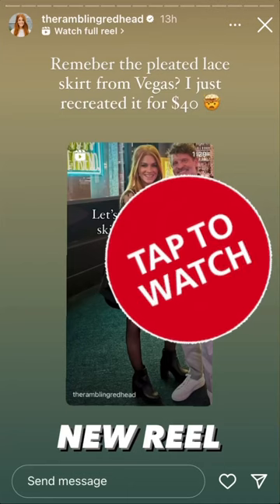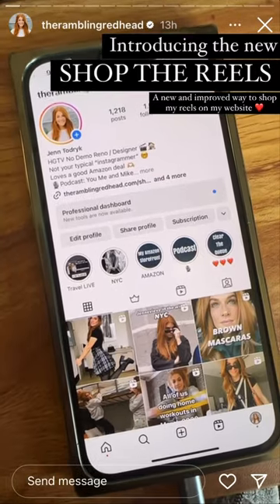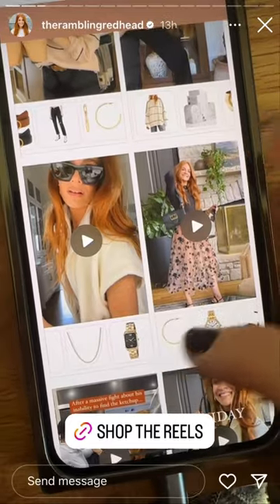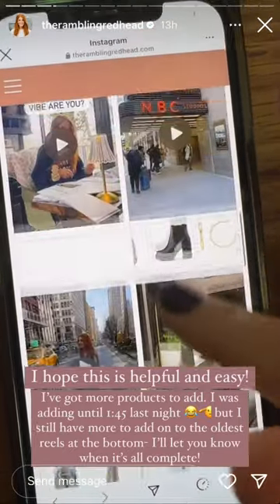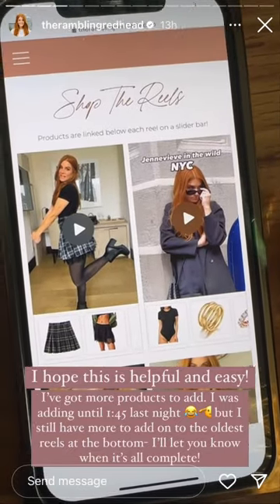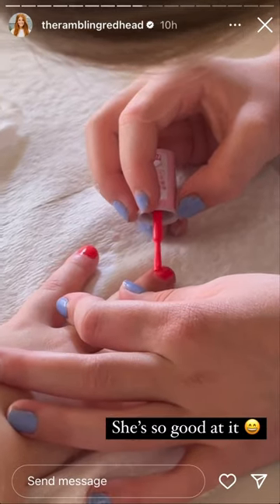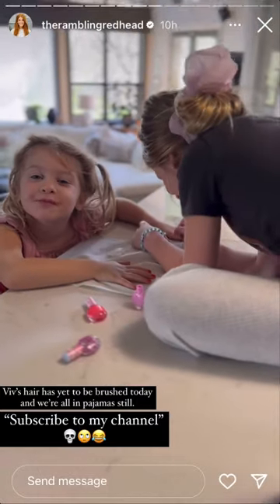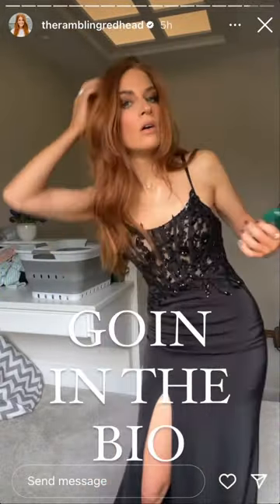The Rambling Redhead - 03.23.24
Jennifer Todryk | Author - @TheRamblingRedhead
HGTV No Demo Reno Designer 🎬🏠
Not your typical “instagrammer” 🤓
Loves a good Amazon deal 🫶🏼
🎙️Podcast: You Me and Mike
Shop all things HERE👇🏼
shopjenn.co